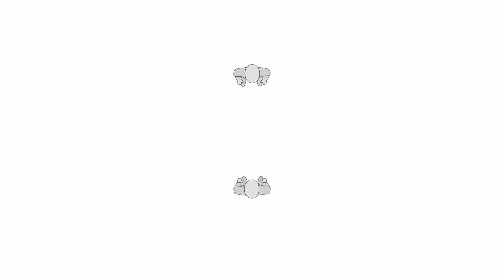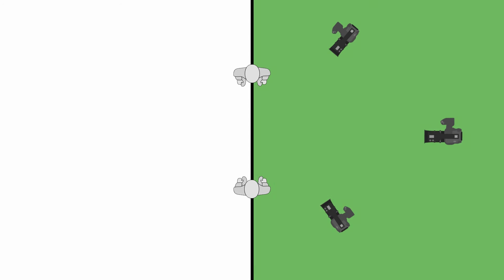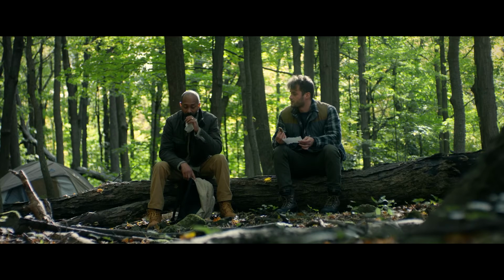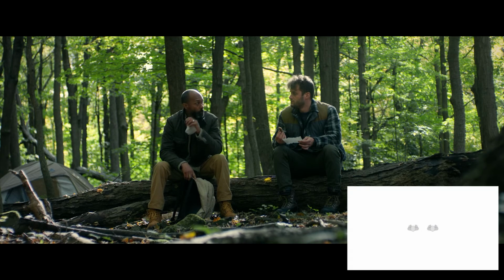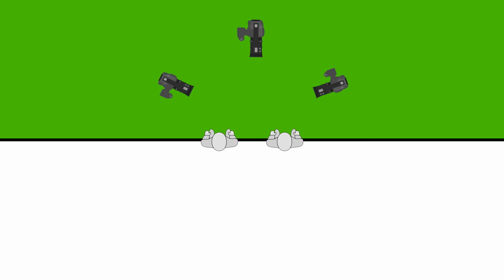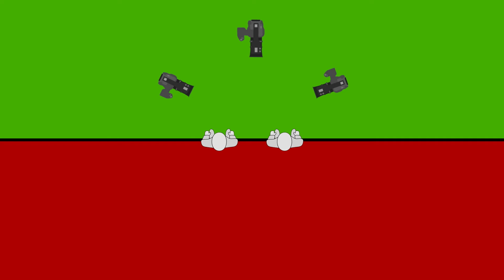What is the 180 RULE? | Eye lines & Filmmaking for Beginners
The simplest and yet most important rule of shot listing: the 180 rule. Know your eye lines and save yourself headaches in the edit!

My Gear (Amazon):
Sony a7S iii
Sony G Master 16-35mm 2.8 Lens
Sennheiser XSW-D Lav Mic
Neewer 660 RGB

0:00 What is the 180 Rule?
1:09 Eyelines: Two Actors Facing Each Other
2:15 Eyelines: Two Actors Next to Each Other
2:38 Breaking the 180 Rule

I stream once a week, come say hi!